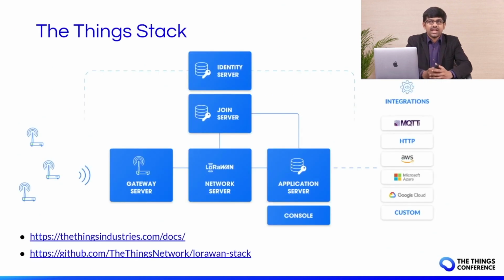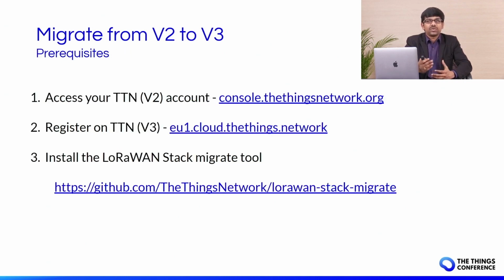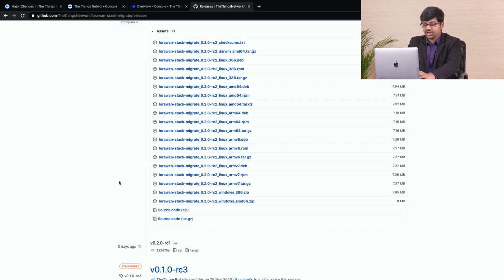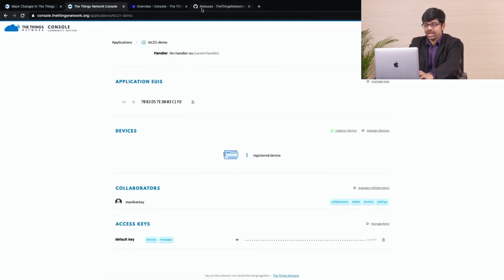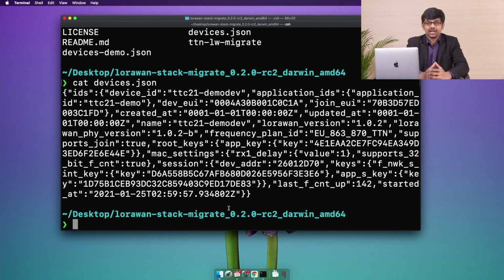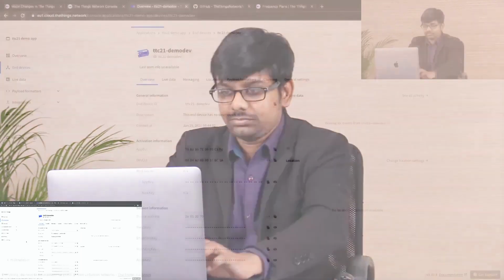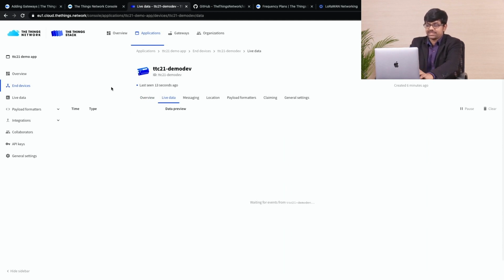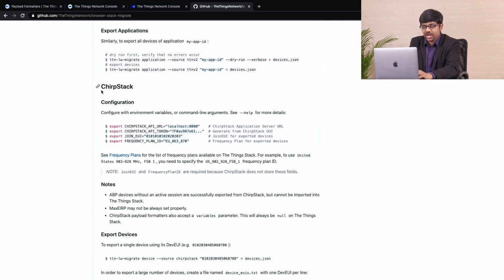67. Migrate from V2 to V3 - Manikanta Y (CyberEye)